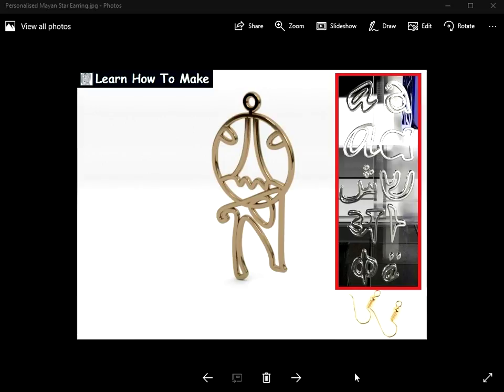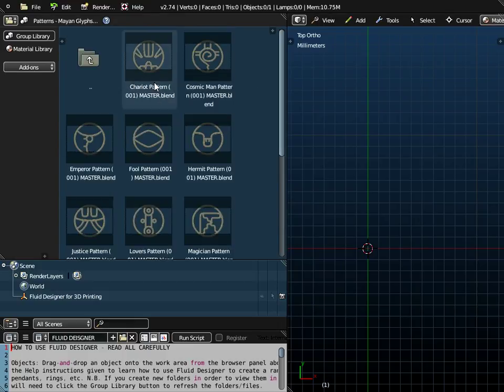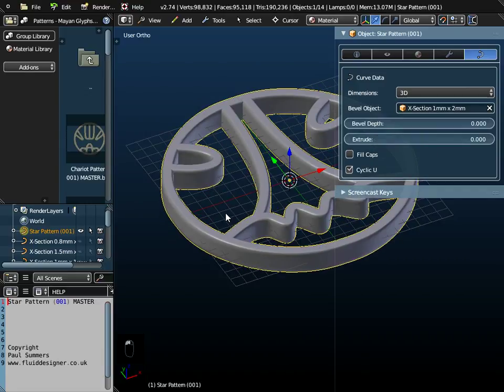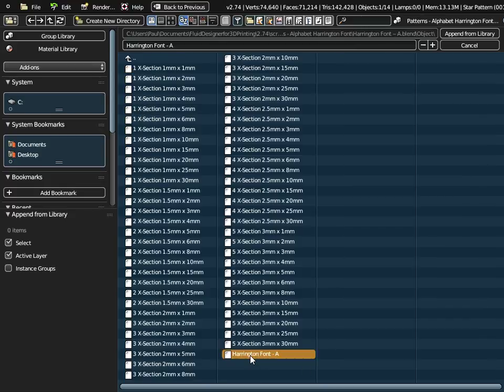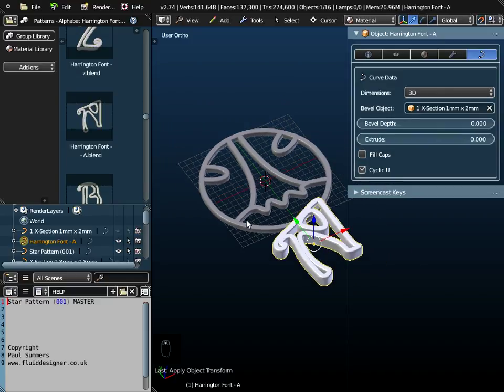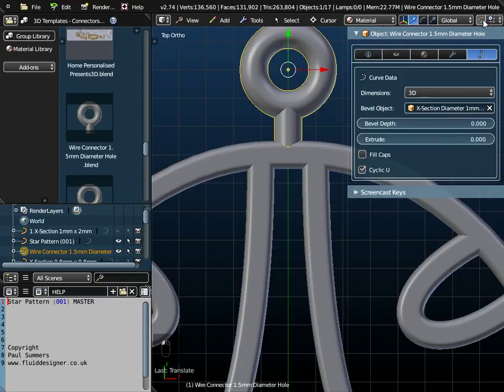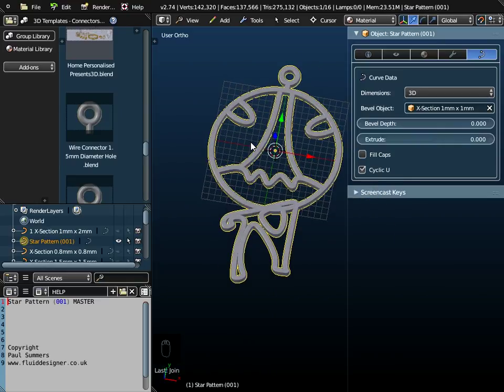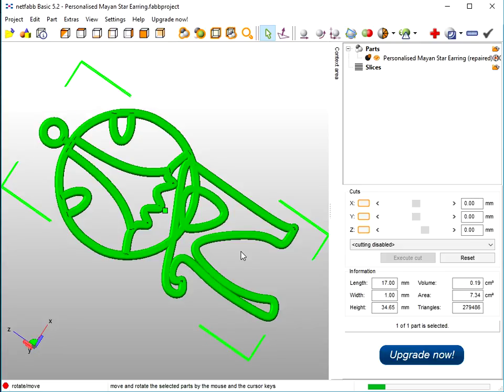Personalised Mayan Star Earring